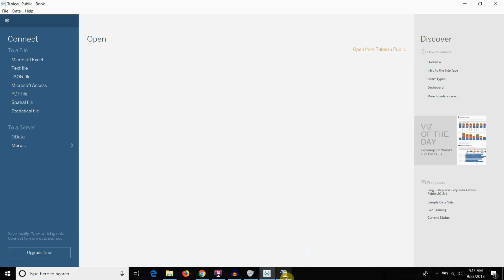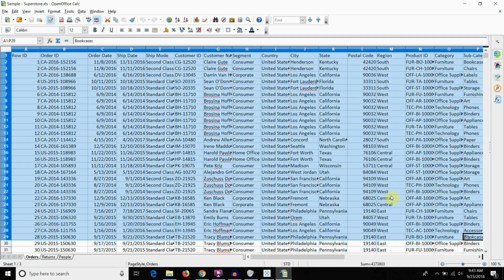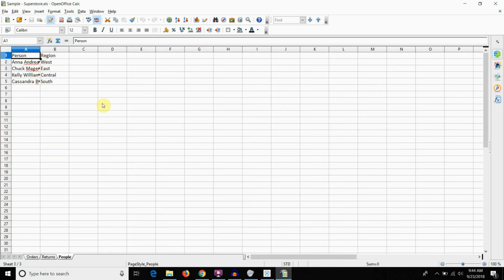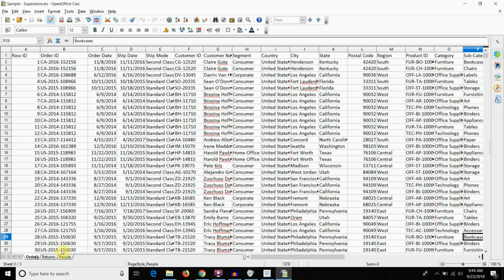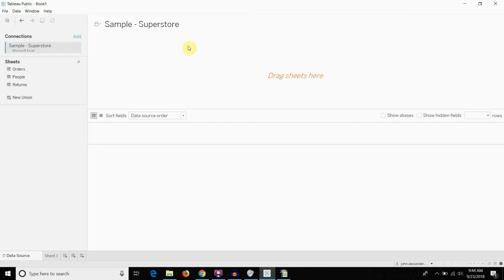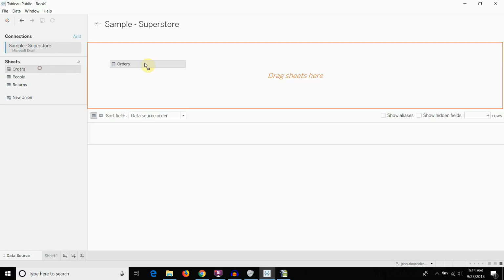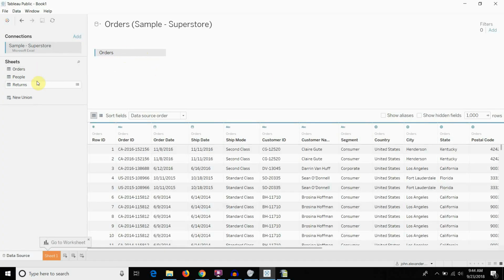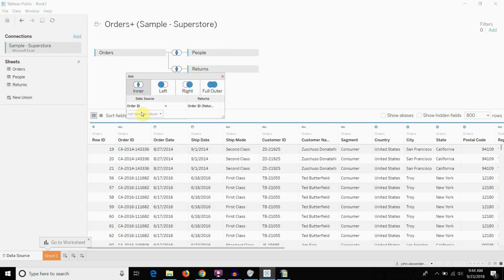Using Excel as a Tableau Data Source - Tableau in Two Minutes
In this video we show you how to use Excel as a data source for Tableau so you can visualize your Excel-based data. Knowing how to connect is essential to getting started with Tableau. In fact, that's where I got started!

When you use Excel data in Tableau, you get some unique options for your connections which can help clean and interpret your data for you. We introduce those features in this video, but there are several other videos that may help you with specific aspects of your Tableau to Excel connection.

In this video we cover:
- How to connect to an Excel workbook.
- How to load a sheet.
- How to join different sheets together into one table.